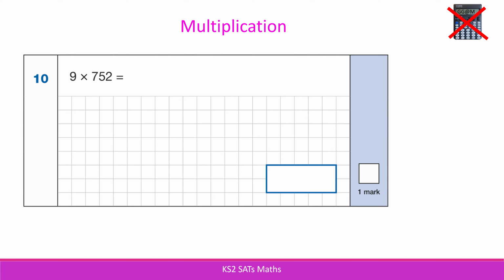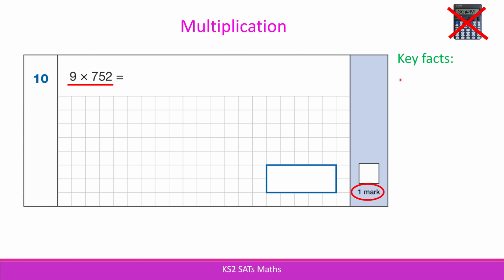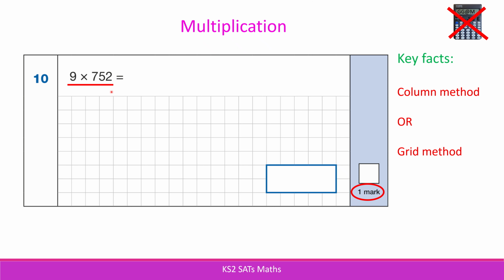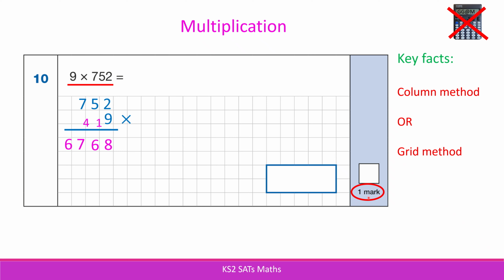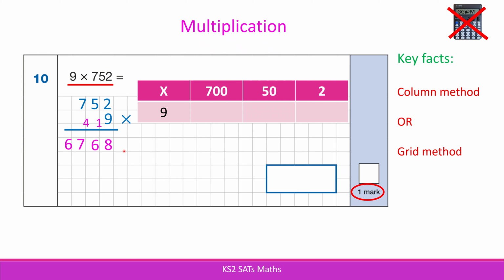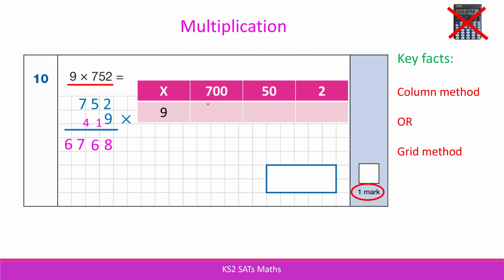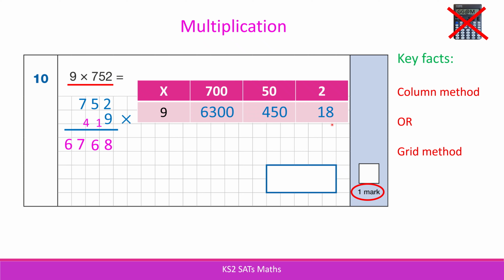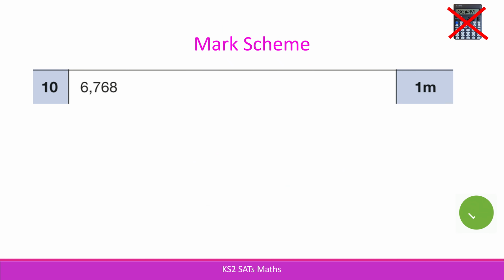KS2 SATs June 2024 Maths Paper 1 Arithmetic Question 10 multiply 3 digits by 1 digit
This video will show you how to complete a KS2 SATs exam question on how to multiply a 3 digit number by a 1 digit number.